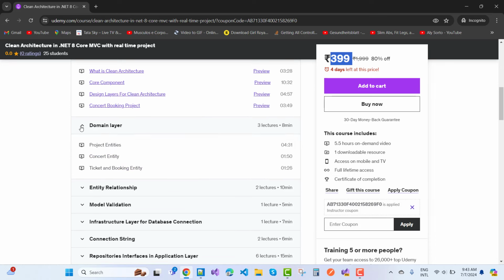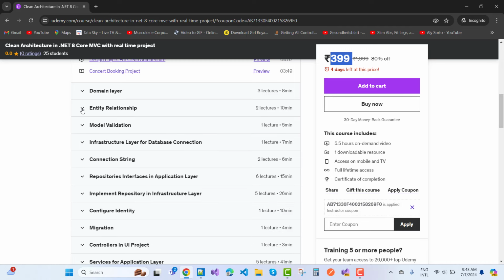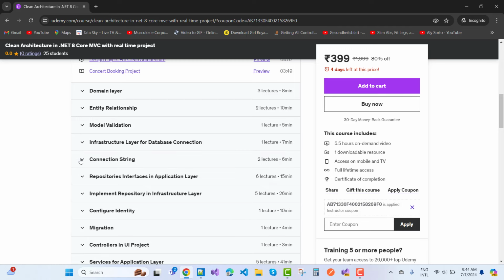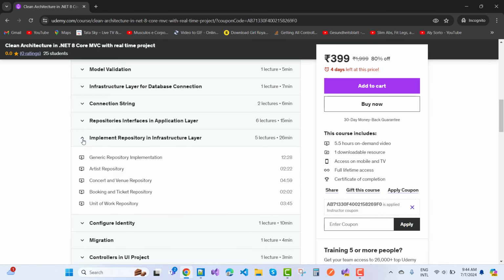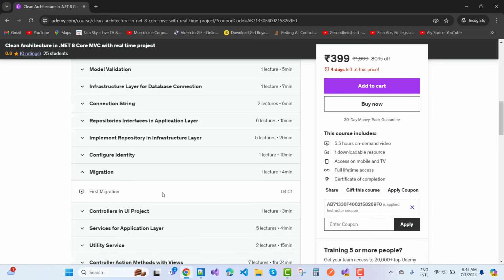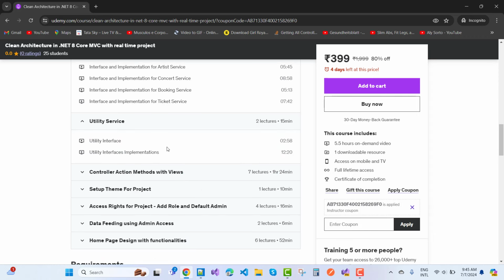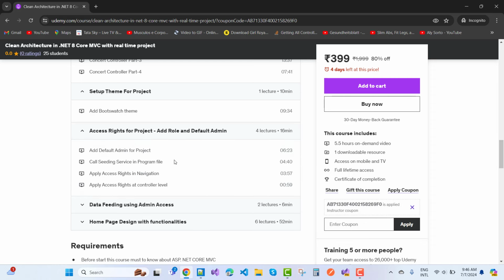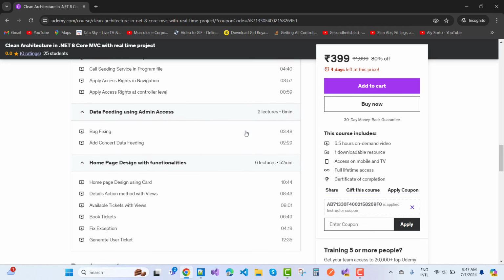Clean Architecture in ASP.NET CORE with Real time Project example